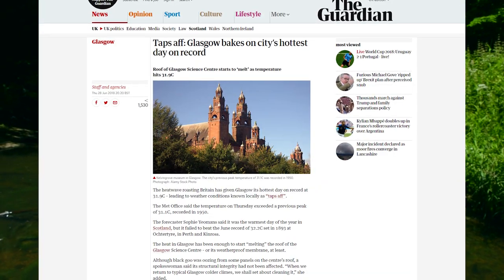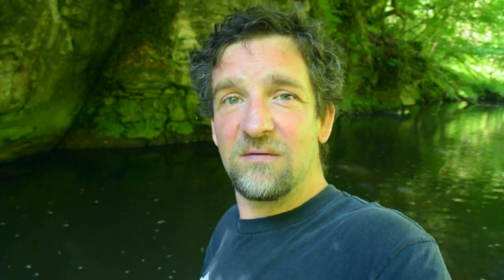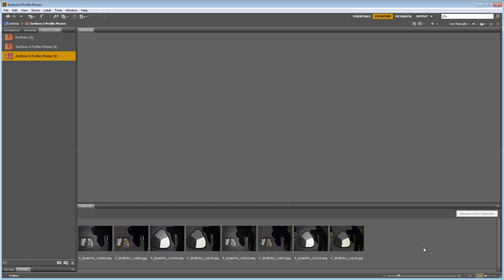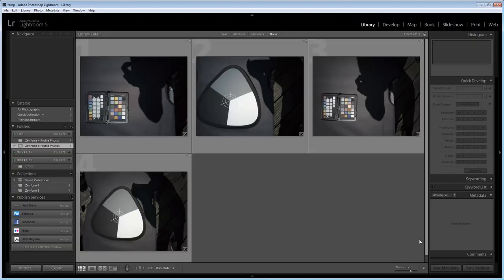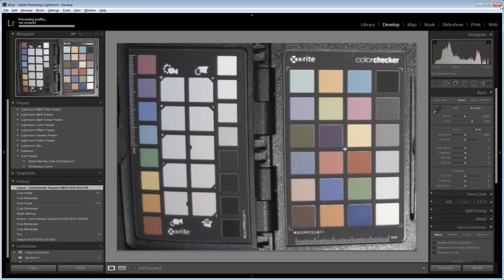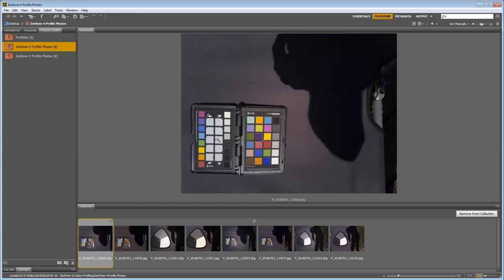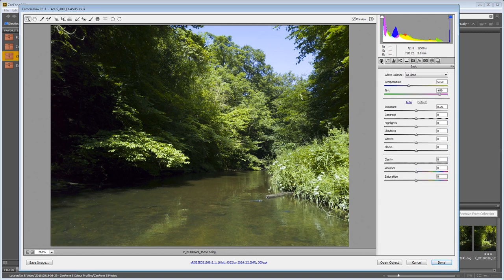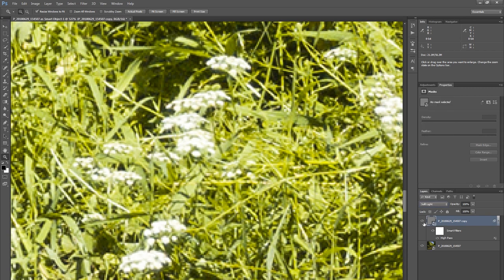How to get great colours from your smartphone camera when shooting raw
Smartphones have been my location scouting camera of choice for quite a few years. They're always with me, they GPS tag the places I go so that I can find them again, and they remove a lot of the hassle of carrying around bigger cameras.

While JPGs straight out of phones, and especially my ASUS ZenFone 5 are very good, I prefer to shoot in DNG RAW. There are two main reasons.

1. Being able to batch process a lot of images on the desktop and then schedule through Hootsuite is a very quick social media workflow.

2. They're going on the computer anyway so that I can play around with crops and such for when I go back to the location and shoot there for real, so why not start with a DNG? It makes no speed difference on a powerful computer vs. JPG.

But colour profiles from phones typically aren't that great. Even if the JPG looks perfect, the DNG can be miles off. To fix that, though, we have our trusty old friend, the X-Rite ColorChecker Passport.

You use it with phones in pretty much the same way as you do with DSLR and Mirrorless cameras, but with some slight differences for dual camera phones.

This video goes through the whole process, and I've also made both the ASUS ZenFone 4 and ZenFone 5 DNG Camera Profiles available for download on my website.

If you want to see more of my ZenFone photography, don't forget to check out my Instagram.

Get your ASUS ZenFone 5 in the UK here.